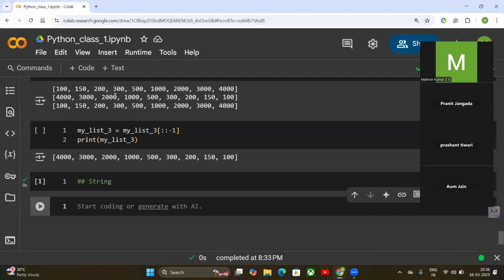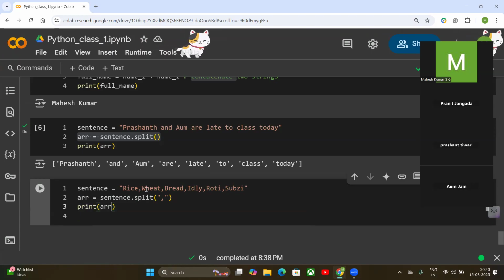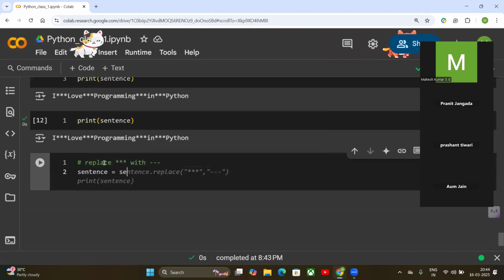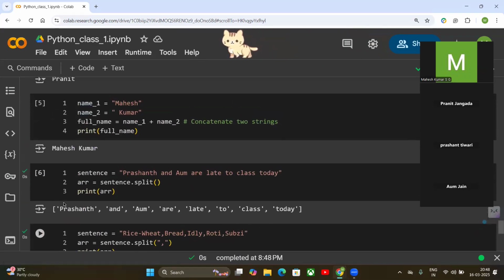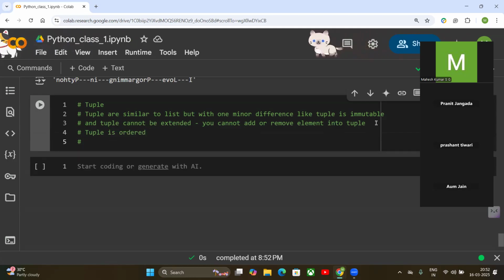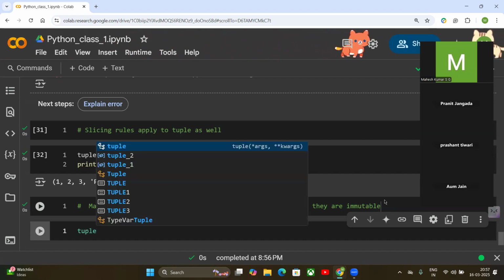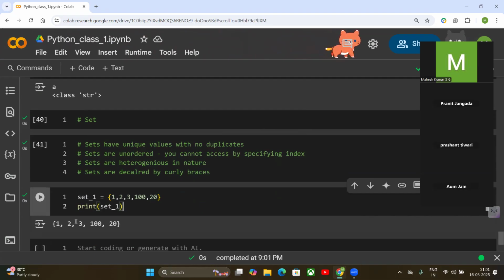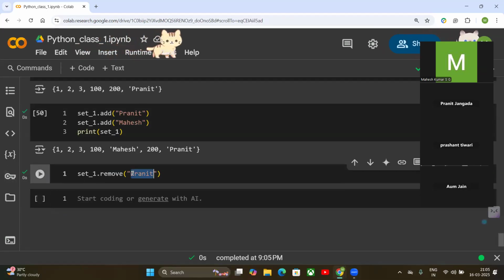Day 3: Session 1 Python programming